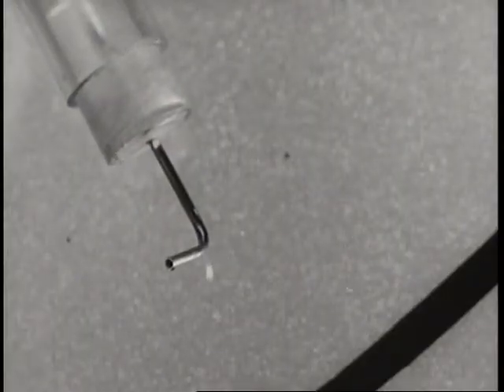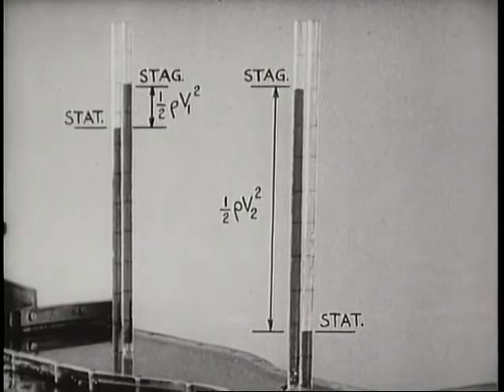Pressure Fields & Fluid Acceleration (MIT 1963)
Dr. Ascher Shapiro from MIT demonstrates the characteristics of pressure fields and fluid acceleration in this classic video.